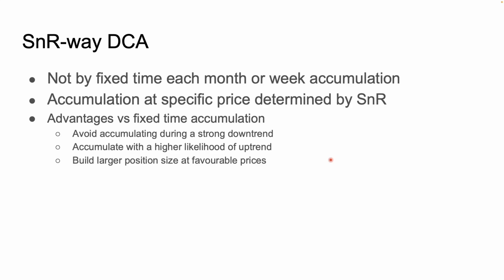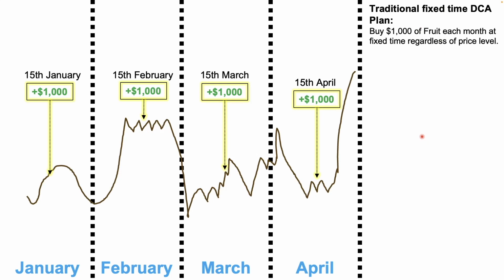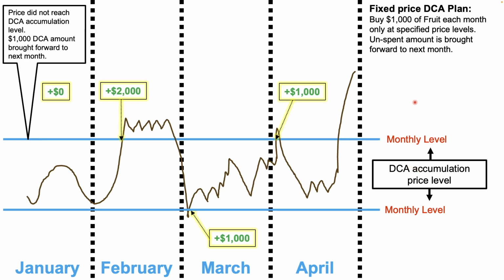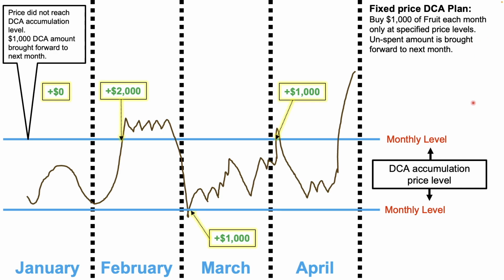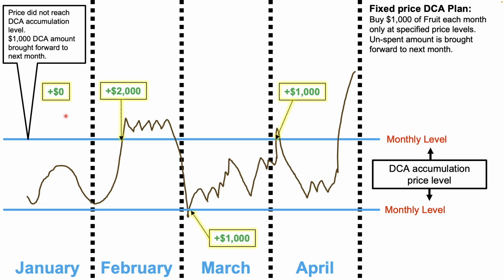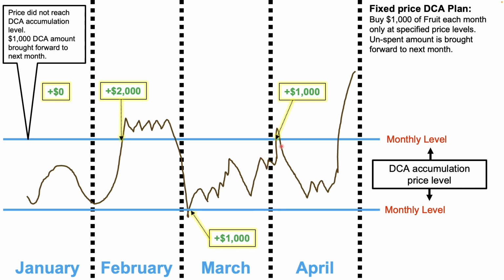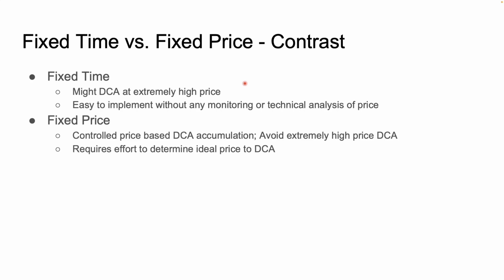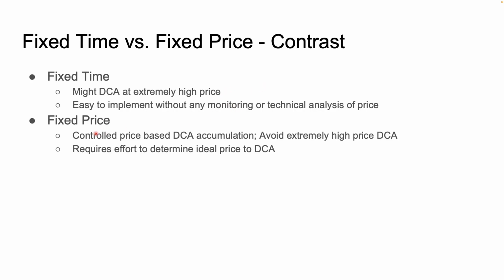Ways to do Dollar Cost Averaging (DCA) in investing | By Time or Price???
In this video I explain the two different ways to do dollar cost averaging in investing by time or price.